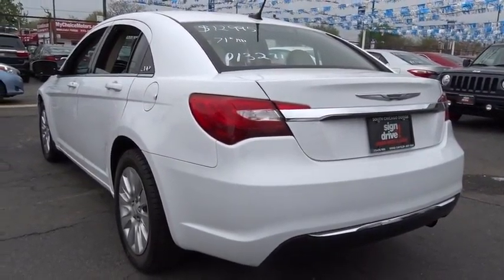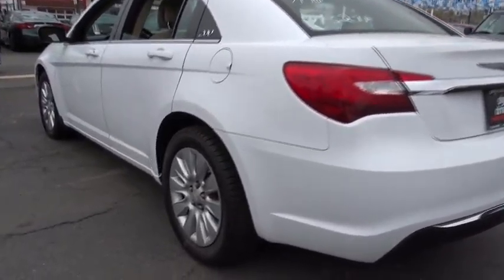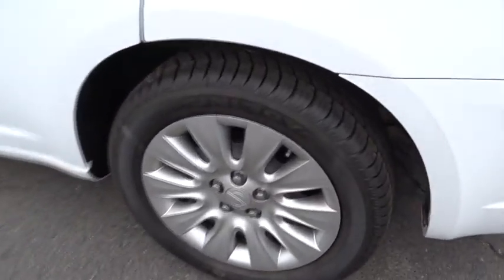2014 Chrysler 200 Matteson, Lansing, Oak Lawn, Northwest Indiana, Chicago, IL P13271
2014 Chrysler 200
South Chicago Dodge: Servicing Matteson, Illinois near Lansing, Oak Lawn, Northwest Indiana, Chicago, IL.
2014 Chrysler 200 LX - Stock#: P13271 - VIN#: 1C3CCBAB0EN121822

Delivers 29 Highway MPG and 19 City MPG! This Chrysler 200 delivers a Regular Unleaded I-4 2.4 L/144 engine powering this Automatic transmission. Wheels: 17 x 6.5 Steel, Urethane Gear Shift Knob, Trunk Rear Cargo Access.*This Chrysler 200 Comes Equipped with These Options *Transmission: 6-Speed Automatic (62TE) -inc: Autostick Automatic Transmission, Tip Start, Touring suspension, Tires: P225/55R17 BSW AS Touring, Strut Front Suspension w/Coil Springs, Steel Spare Wheel, Speed Sensitive Variable Intermittent Wipers, Single Stainless Steel Exhaust, Side Impact Beams, Sentry Key Engine Immobilizer, Remote Releases -Inc: Power Trunk/Hatch.*Stop By Today *Stop by South Chicago Dodge Chrysler Jeep Ram located at 7340 S Western Ave, Chicago, IL 60636 for a quick visit and a hassle-free deal!